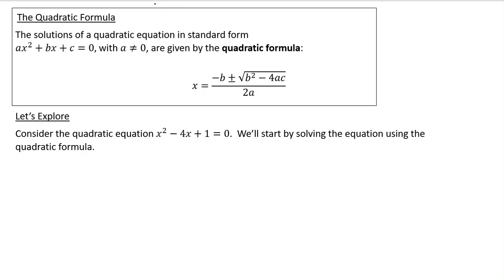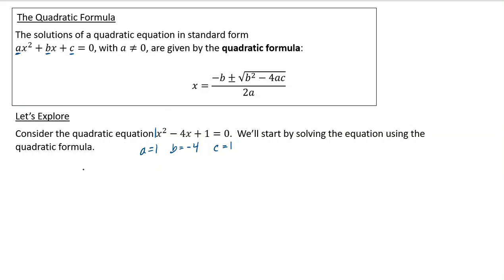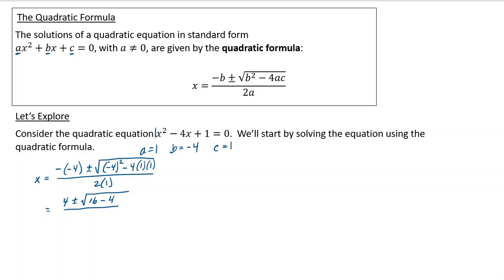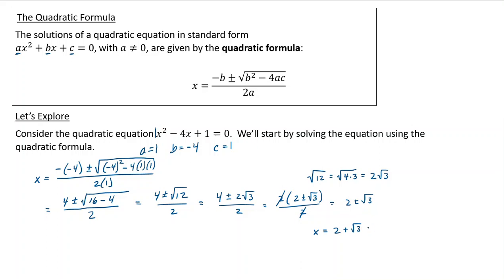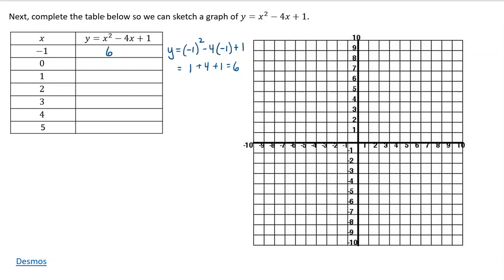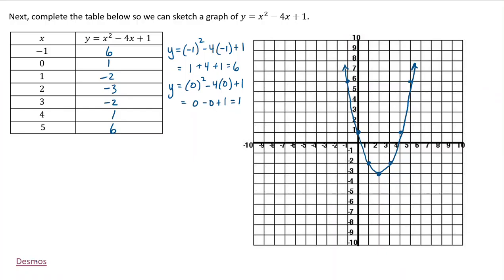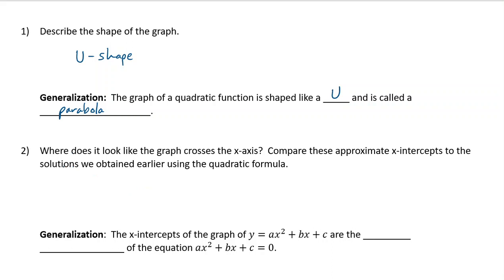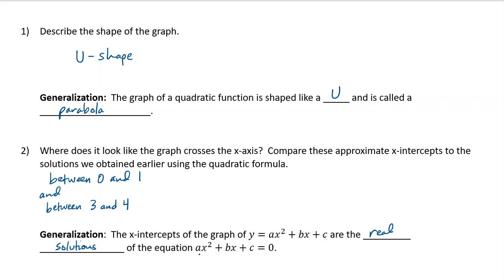M2.1 Lecture Video